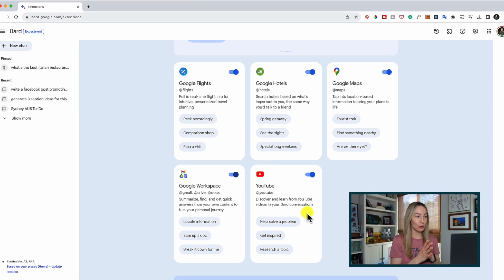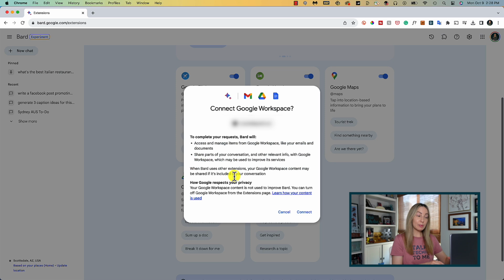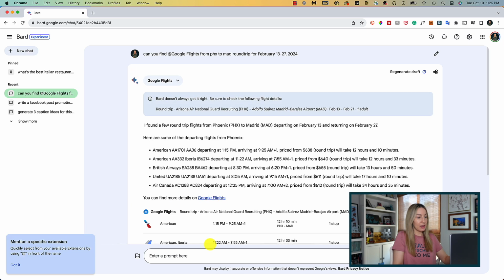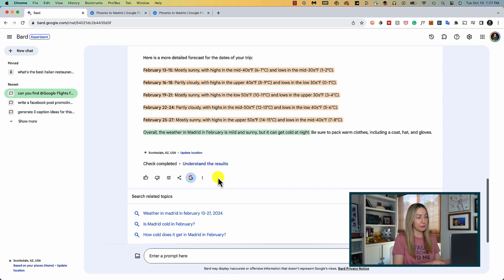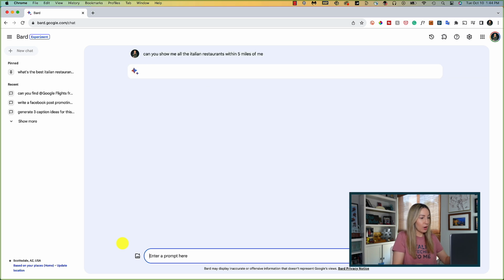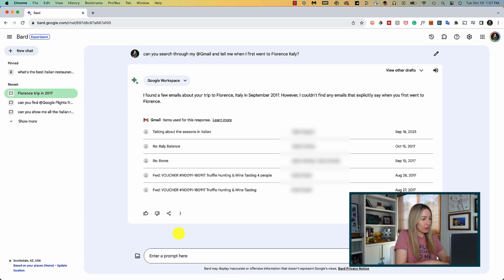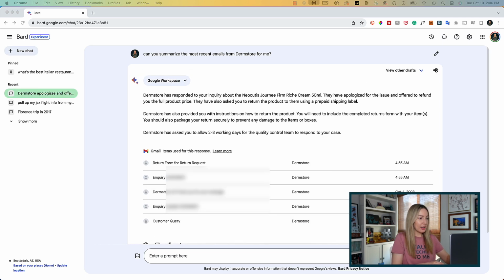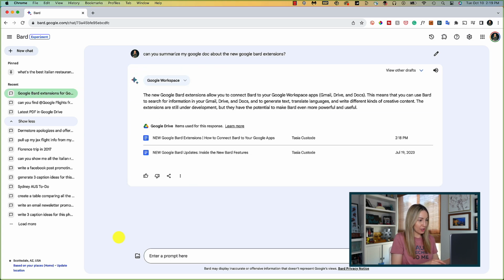NEW Google Bard Extensions | How to Connect Bard to Your Google Apps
New Google Bard extensions are finally here!

In this video, I’m showing you how to connect Bard to your Google Apps. With these latest extensions, you can now connect Google Flights, Google Hotels, Google Maps, Google Workspace (Gmail, Drive, Docs), and YouTube to Bard. You’ll be able to get personalized summaries, helpful videos, enhanced trip planning, and more. Watch to uncover all the goodness of these Google Bard extensions.

⏰ TIMECODES:
00:00 - Intro
00:17 - Extensions
00:38 - How to enable extensions
01:29 - Privacy
01:42 - Google Flights in Bard
03:15 - Google Hotels in Bard
03:40 - Google Maps in Bard
04:25 - Google Workspace (Gmail, Drive, Docs) in Bard
07:09 - YouTube in Bard
07:44 - Future Adobe Firefly extension